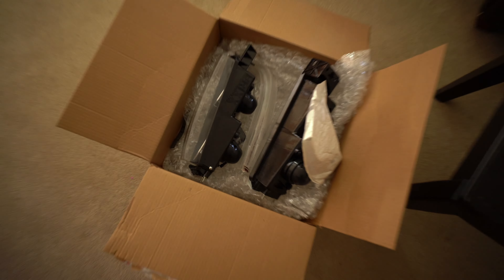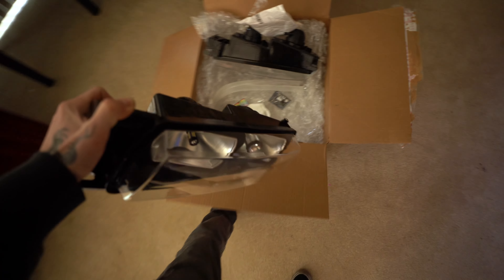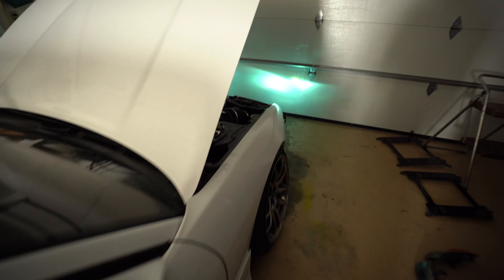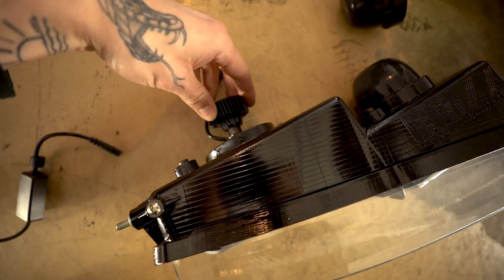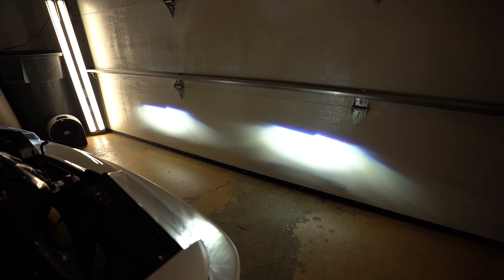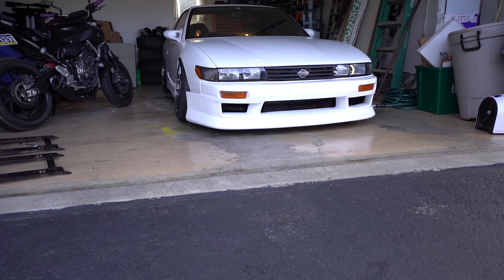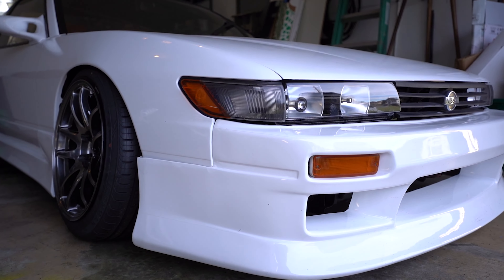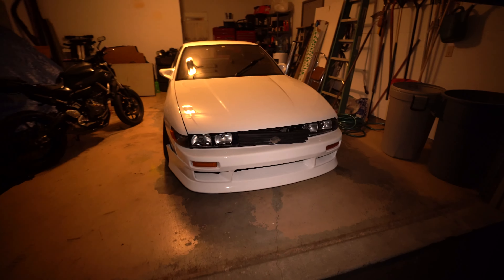The BEST S13 Silvia Headlights!! Bricks Reps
Shop these headlights on IG @brixxllc
Follow my personal IG @ryanscar23